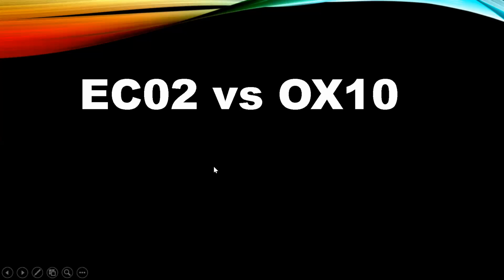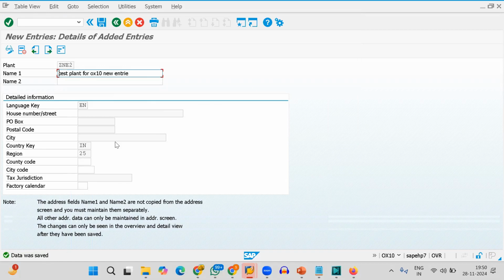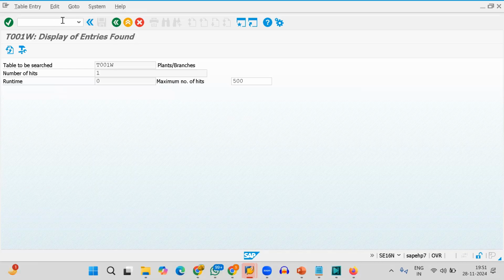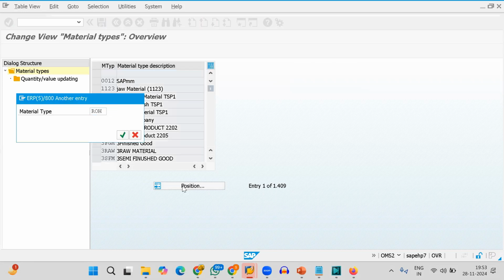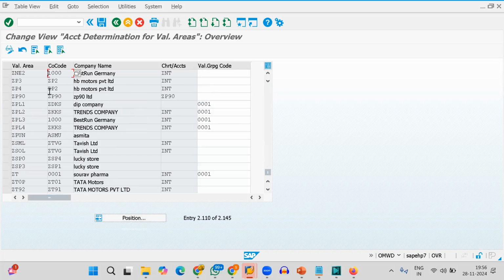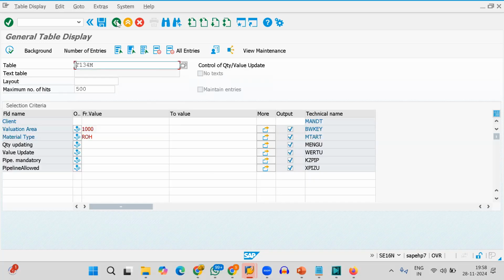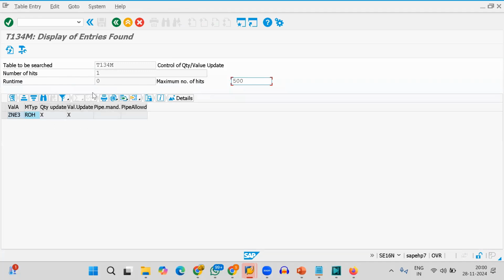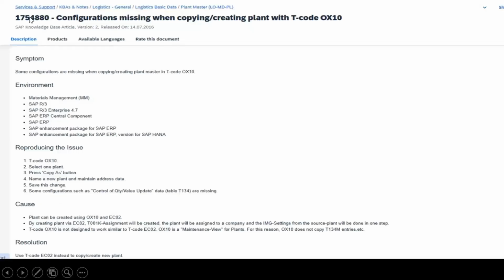Lets Understand EC02 V/S OX10 in plant creation ||Very important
Why EC02
Difference between EC02 & OX10 tcode
Why we should always use EC02 tcode to create plant
SAP MM from scratch
What is Plant?
What is plant in sap?
SUBHAJIT DEBNATH MM
SUBHAJIT DEBNATH SAP MM
Real time scenario discussion on SAP MM
SAP MM VIDEOS
SAP S4HANA
SAP S4HANA PUBLIC CLOUD